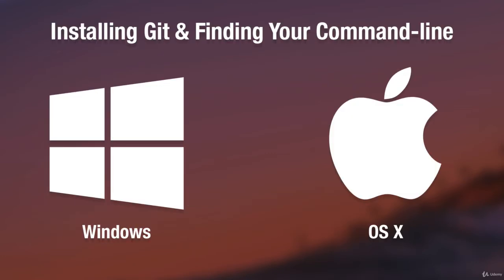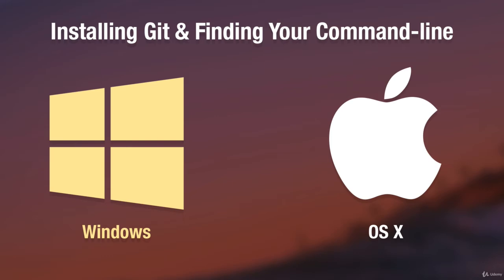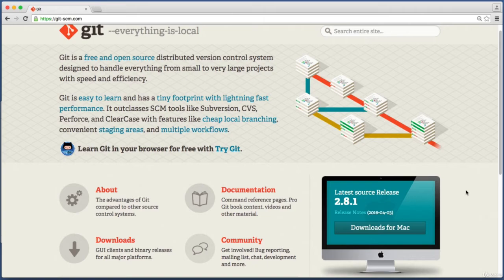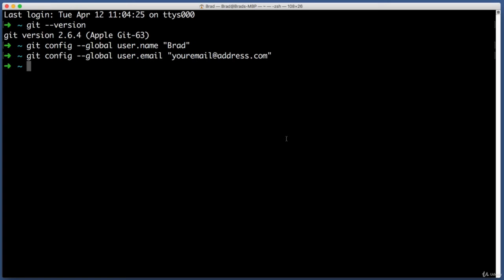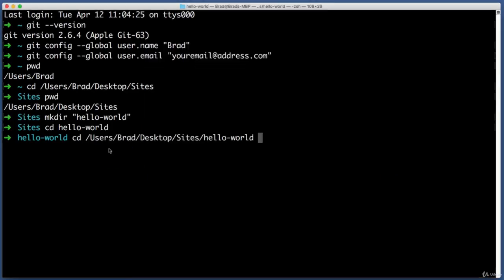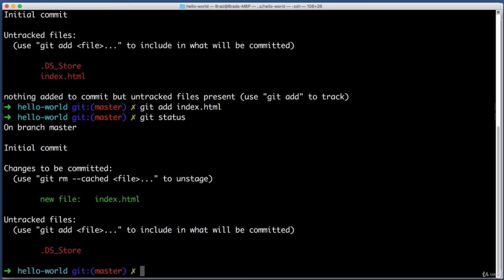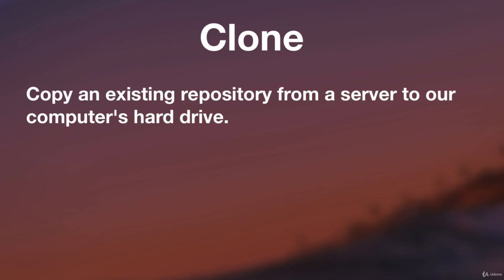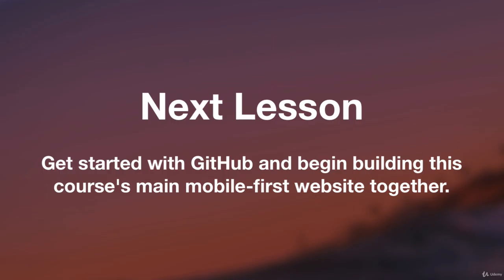4. Git Your Hands Dirty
Get Your Hands Dirty

This course may be brand new, but this isn’t my first time teaching. I’ve led training for Fortune 500 companies, and I’ve already helped over 7,000 people on Udemy and received the following feedback:

Who this course is for:
Html To Wordpress Theme Development Tutorial Premium Courses Totali Free